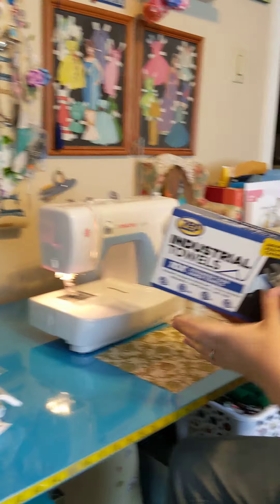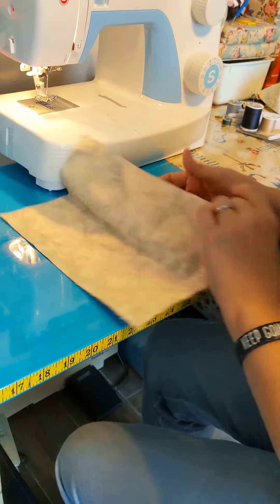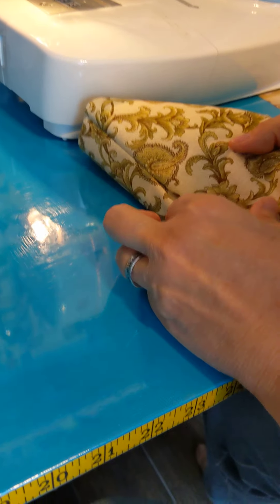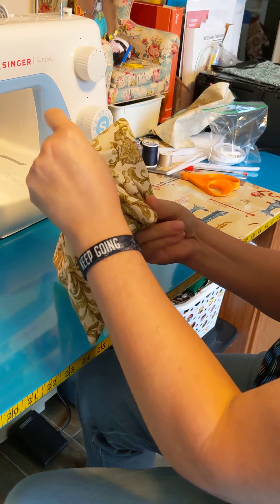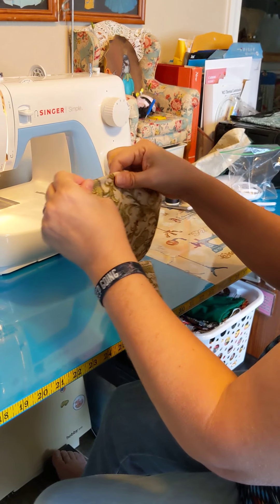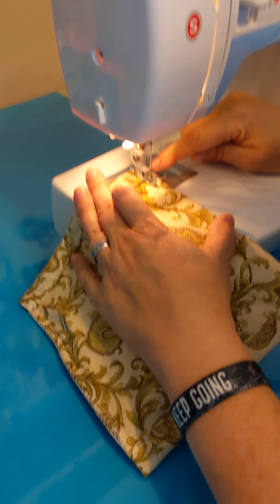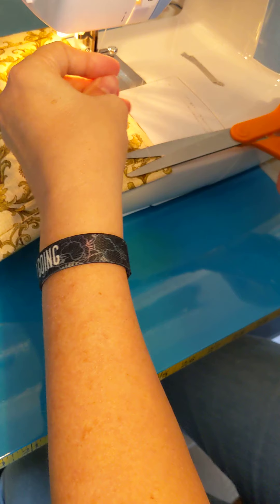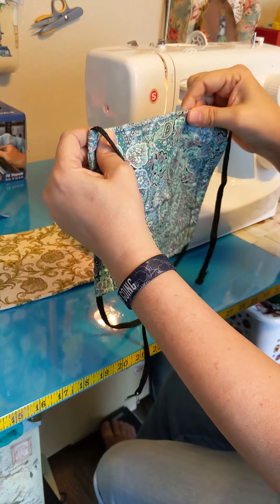Masks... Video 2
Using pipe cleaners in masks